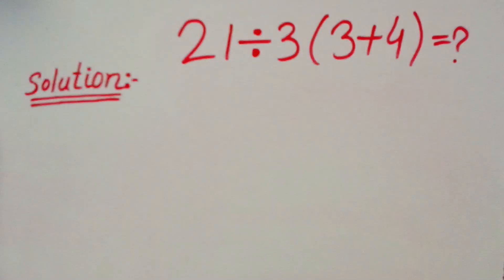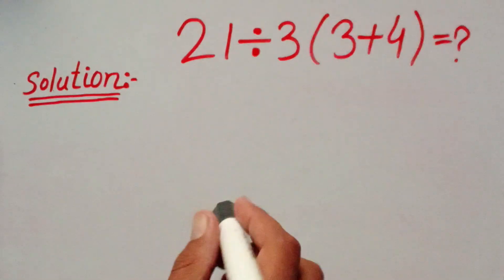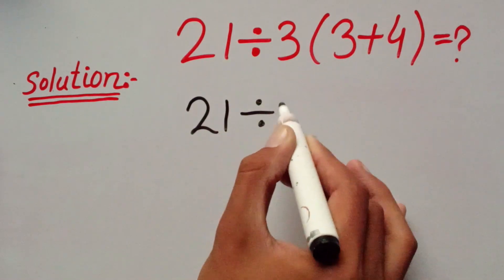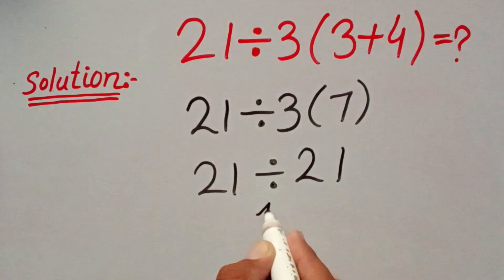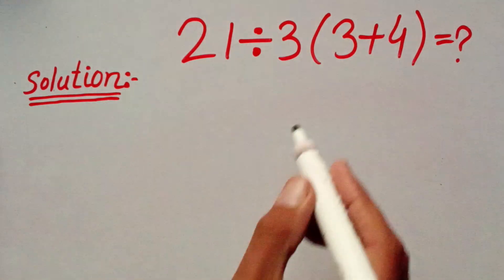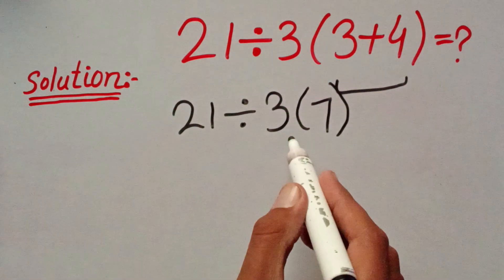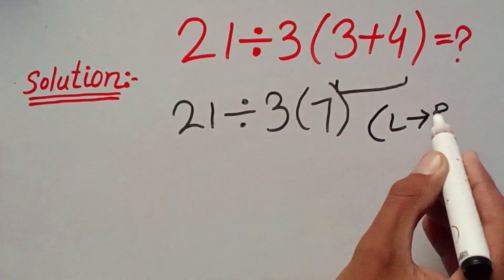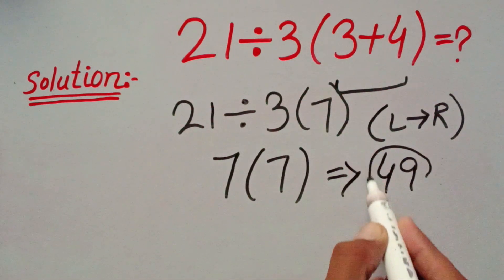This Simple Math Question Stumps Everyone!